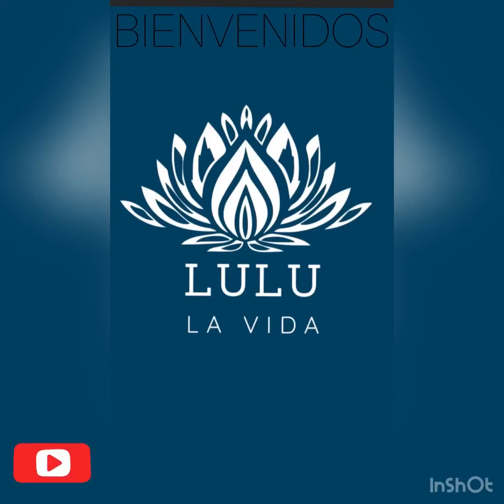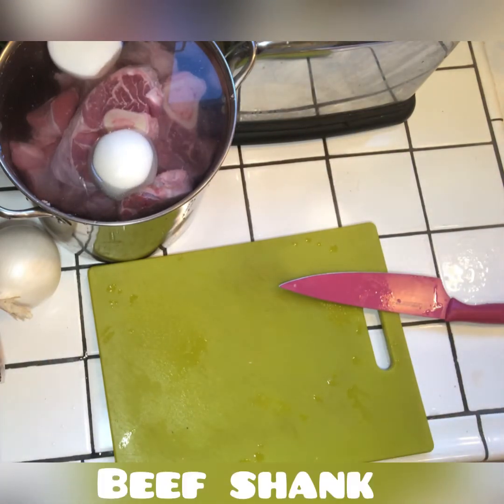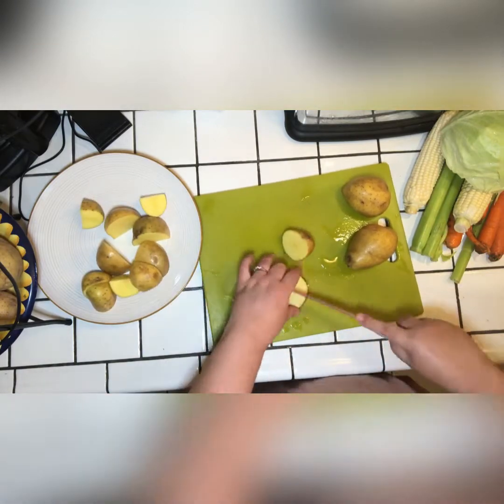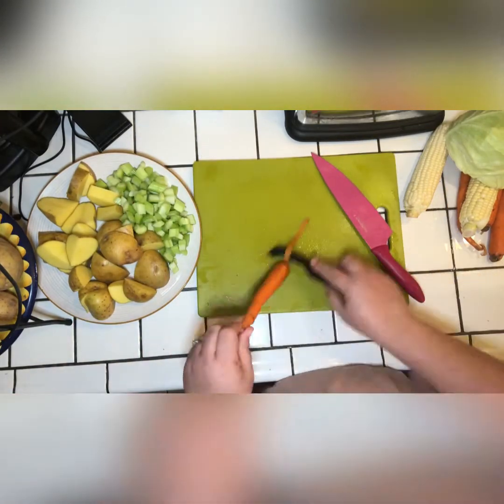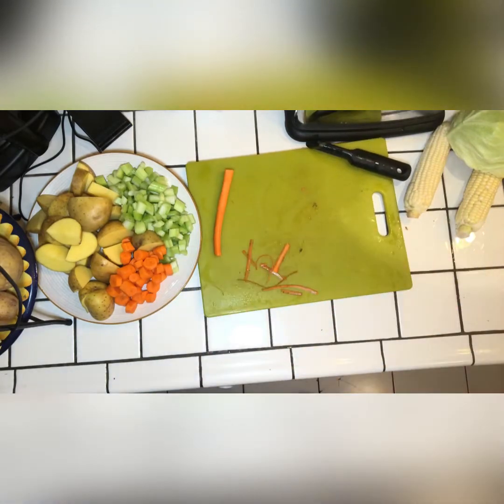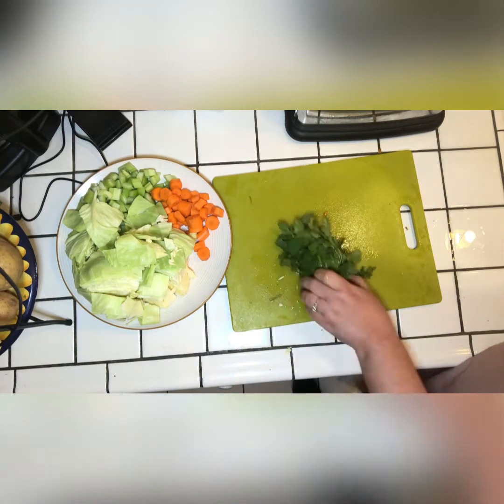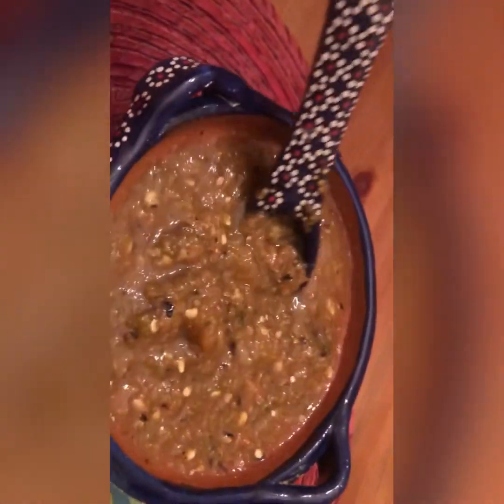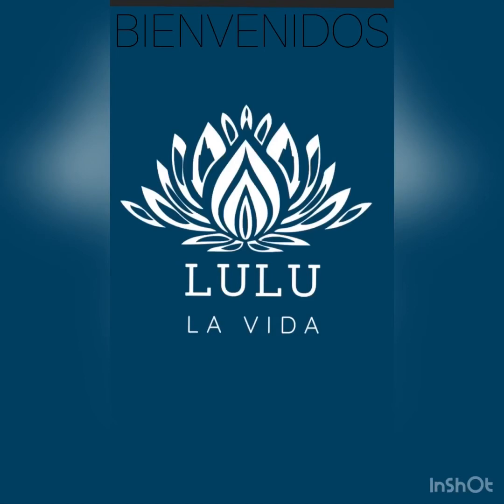Beef soup - Caldo de Res (English version)